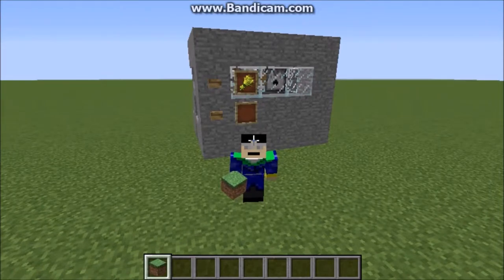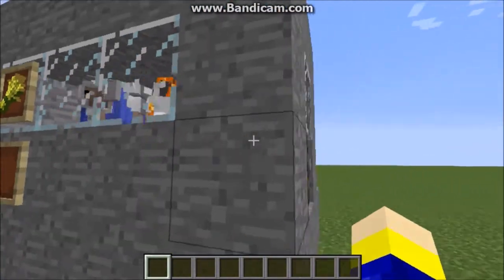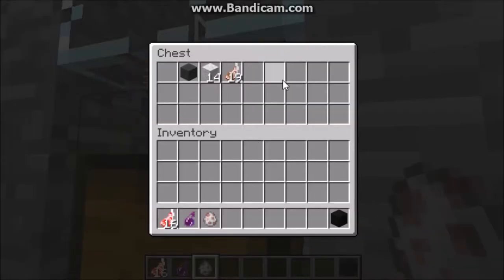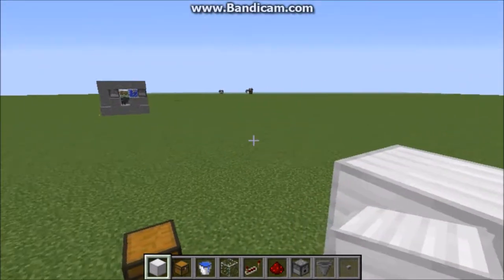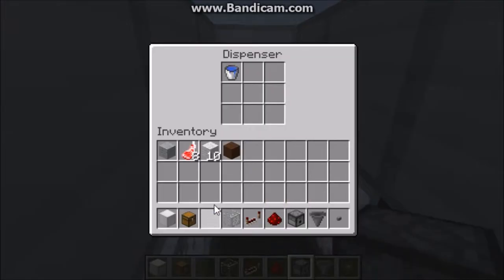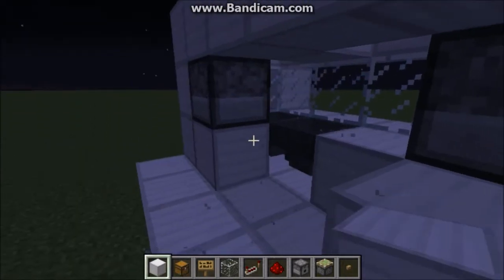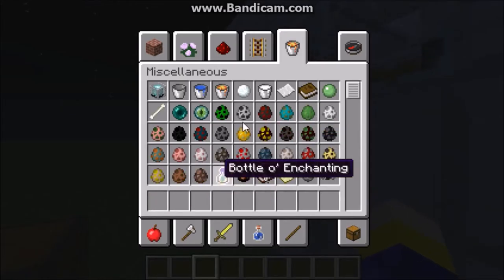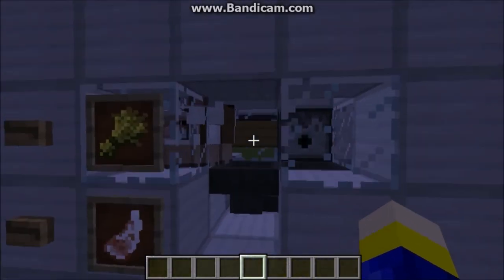sheep farm tutorial snapshot 14w28b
this is a farm that was made by mumbo jumbo credit goes all to him.  This is a tutorial for sheep farming using the latest snapshot that allows them to drop meat that you can cook and eat.  this is a very survival friendly build and easy to make.  I hope you enjoy the video and have a good day!